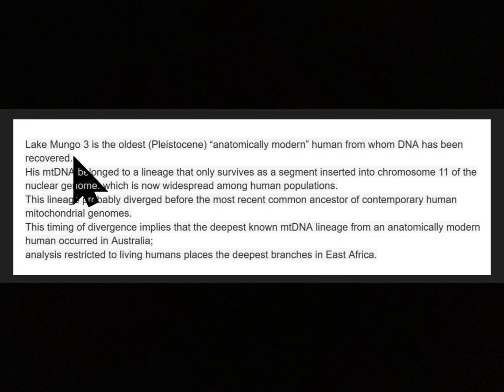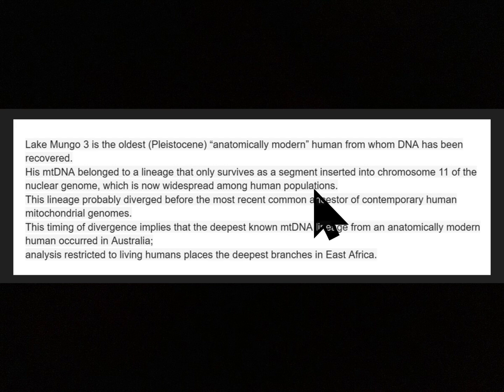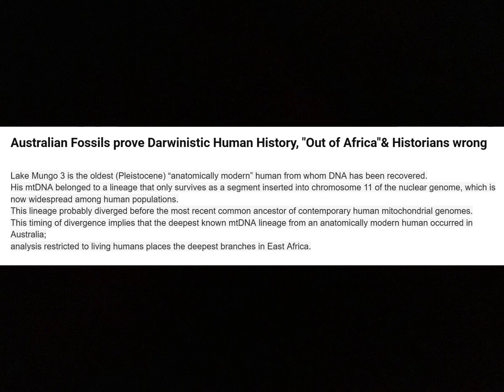S26/12 Alternative Historians like Stefan Milo, know the true human history, only do not tell us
subtitles, no voice-over, no dubbing

Alternative Historians like Stefan Milo, know the true (rewritten) Human History, only did not tell us yet.
They can have their reasons to not have told us yet:
a) they will tell us at a for them more convenient time,
b) it is inconvenient or unopportunistic for them to tell you the true Human History.

We can assure you quite some Alternative Historians know, we cannot tell what the reason is they did not tell us the true Human History yet.

*Video w Subtitles. First phrase:*
"This Video will be about an Article that will trash to its bones Consensus and it's related "Out of Africa". ..."

S26/3 "Flint Dibble" Debunked "Graham Hancock's Advanced Ice Age Civilization" aka Atlantis?

These Genetic "Fingerprints" can provide Evidence for "Parent to Child" and "Ancestor to Descendant" relations (while more general Genetic Markers cannot do the same).

It is because the fact that such STR Markers of Neanderthals are not found in M Humans that we conclude that the "Neanderthal Fraction or DNA" found in M Humans is not caused by the hypothesized Interbreeding between M Humans or the so-called Homo sapiens with Neanderthals roughly 47,000 years ago.

*Secondary Titles:*

Europeans carry zero Neanderthal DNA. HN, Archaics were bred & limited like slaves.

Most info we see about Neanderthals are mere Narratives, and are part of an Addiction of Humans to hear a story they like (that confirms their Narratives and that are Convenient for themselves).

Chachapoya Statues “Peru”, Moai of “Easter Island”, global, also cultural, spread

"When looking f Differences, the “Chachapoya Statues” are Sarcophagi or Burial Coffins, ...".

"Chachapoya Statues might rightfully remind you of the famous Moai of “Easter Island”, ."

Neanderthals Mined for Modern Humans (EMH) to build Polygonal Works & Cities.
Ice Age pressed Polygonal Americans to Migrate to warmer & resource rich Mediterranean.
"The Builders of the Polygonal Works across the World starting 47 kya were Harvested in the Amazon Forest, just as the also involved HN were."

SERIES 22: Teasers to Rewrite Human History from scratch and without dogmatic narratives.

*Objetive of this Video & Series:*
Helping to Rewrite Human History from scratch & without dogma.

Avoid Consensus one day claiming it was you who was unwilling to accept “Facts” & “Science”.

*SOURCES:*

@WorldofAntiquity (David Miano)

*internal:*
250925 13h30 S23 ENG 13min a-2